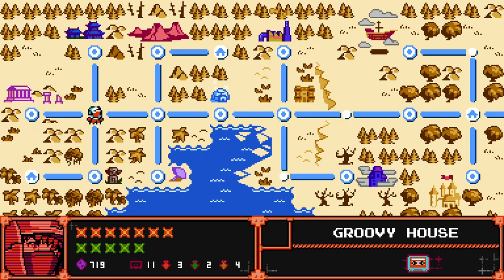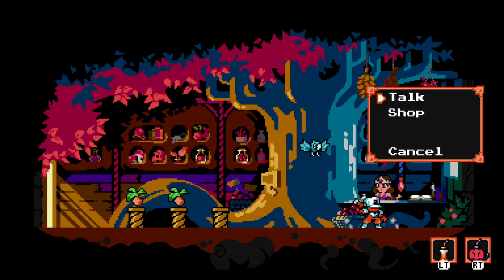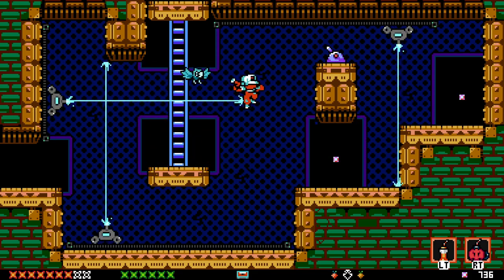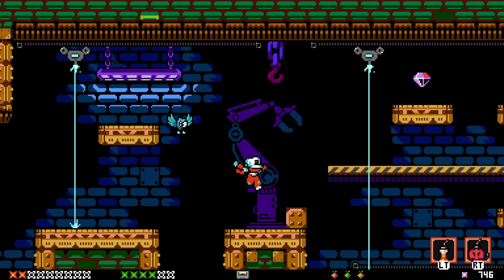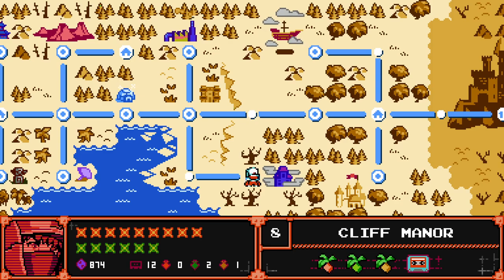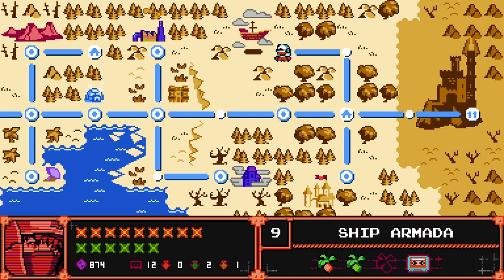Bat Boy - 11 - Revisiting Cape of Izth, Nuts 'n' Bolts & Cliff Manor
0:00 Shopping
1:13 Cape of Izth
10:40 Nuts 'n' Bolts
24:22 Cliff Manor

I had to cut a lot out of this episode - most of it was spent looking for secrets in each room in Cliff Manor to no avail.
What was the deal with the basketball door!?